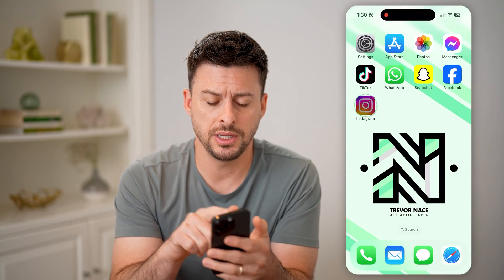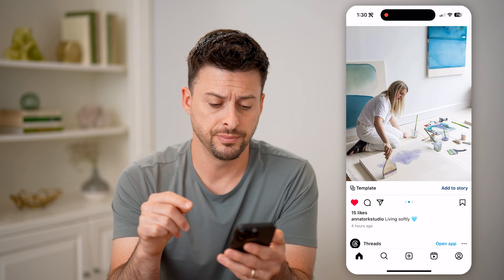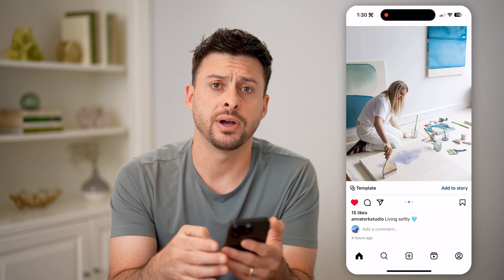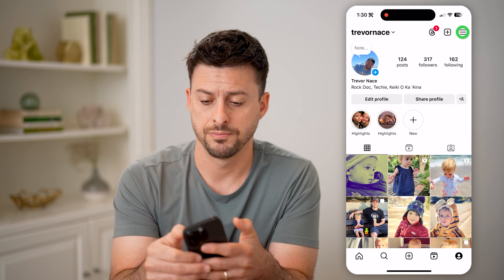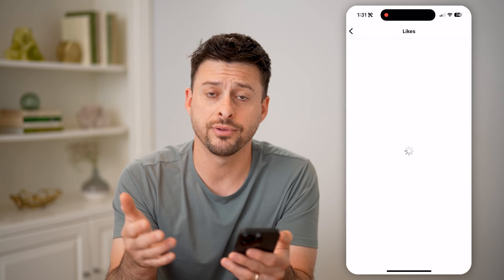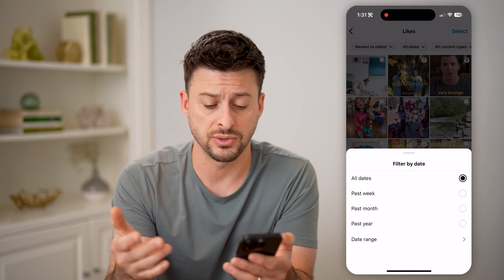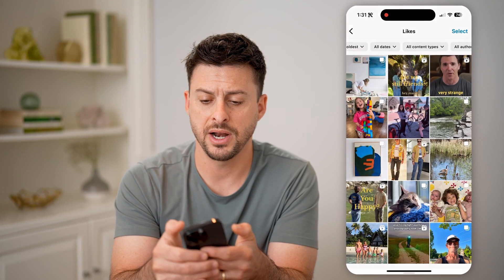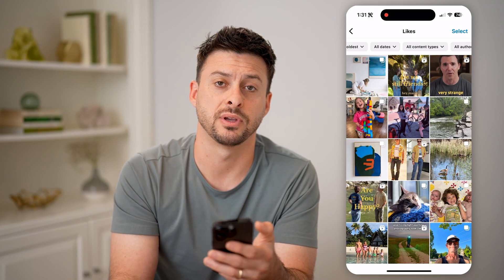How To Check Posts You Liked On Instagram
Here's how to check all of the posts you liked in the past on Instagram if you want to go back and unlike them or see them again.